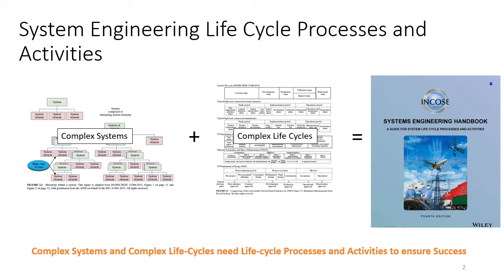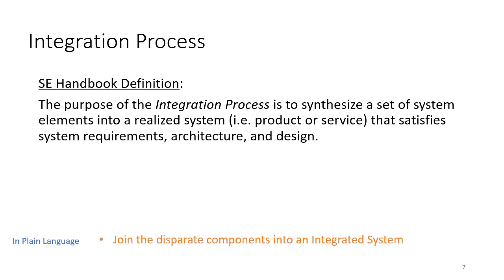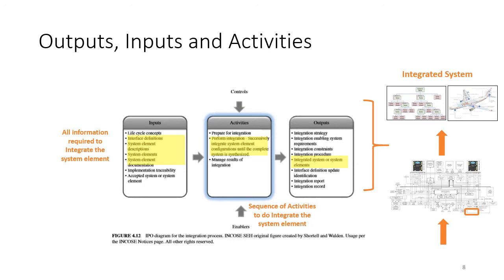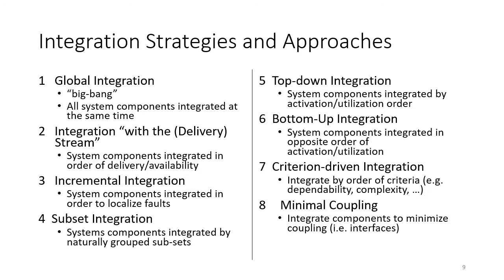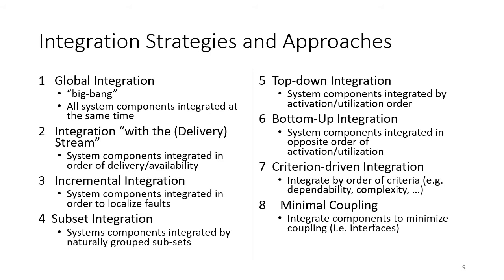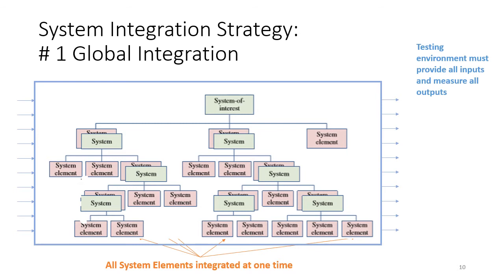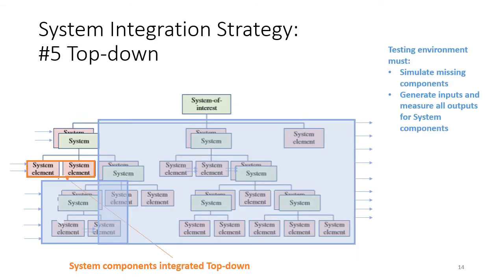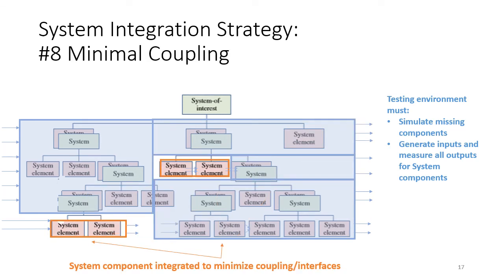INCOSE ASEP Exam Tutorial - Video #9 - Integration Process - (Chapter 4.8)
Studying for the INCOSE ASEP Exam? Use this 10 minute video to refresh and memorize key concepts, and take a practice exam. This video covers Chapter 4.8 -Integration Process from the "Technical Processes" Group